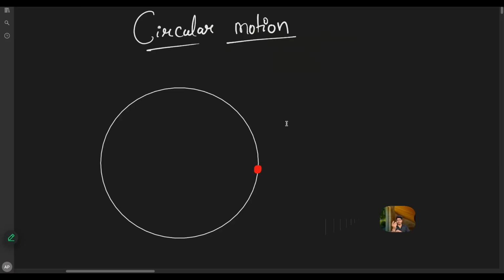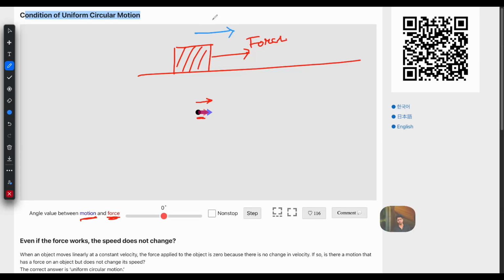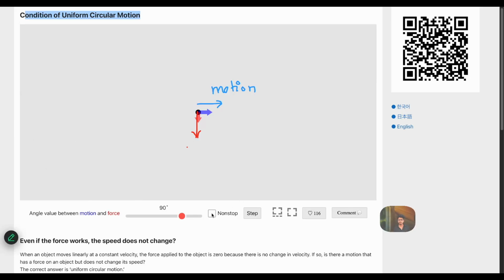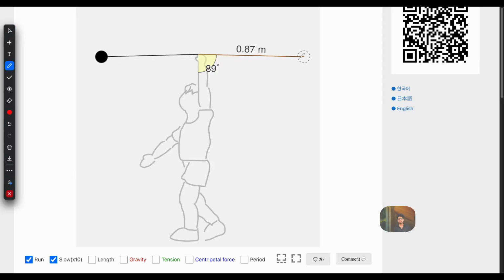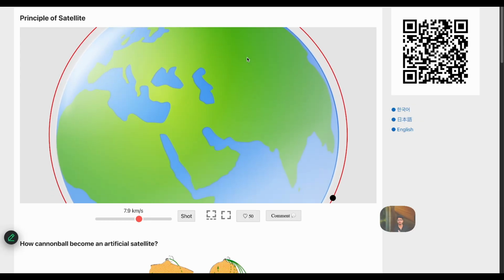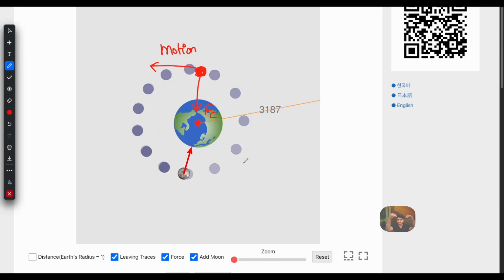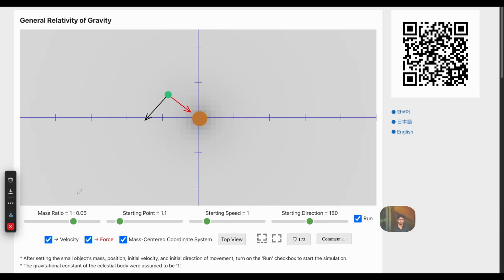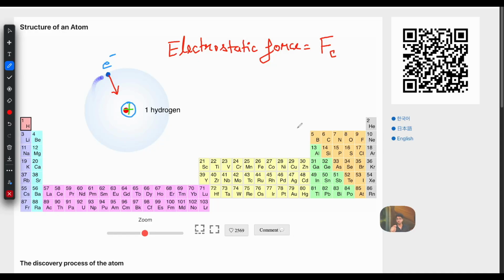AP Physics | Conditions for Uniform Circular Motion | Centripetal Force Explained 🎯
**AP Board Aligned | Uniform Circular Motion (UCM)**
This 12-minute lesson is designed for the **AP State Board (Andhra Pradesh) syllabus**. We focus on the exact **conditions for uniform circular motion** and show how centripetal force keeps motion on a circular path. Clear visuals, everyday examples, and quick checks help you master the ideas fast.

What makes circular motion “uniform” (constant speed, fixed radius, motion in a plane)
* Why **tangential acceleration = 0** in UCM
* Direction of **centripetal acceleration** and **centripetal force** (toward the center, perpendicular to velocity)
* Real forces that can act as (F_c): tension, gravity, friction, normal
* Core relations: (a_c = \dfrac{v^2}{r} = \omega^2 r), (F_c = m\dfrac{v^2}{r}), (\omega = \dfrac{v}{r})
* Why centripetal force does **no work** in ideal UCM

**AP Board context**

* Fits Class 11/Inter I Physics topics on circular motion and dynamics
* Examples match exam style: stone on a string, banked/flat turns, satellites

**Real-world examples**
Rotating bowl, turn on a road, conical motion, satellites around Earth. We also touch the hydrogen atom picture for intuition and note the quantum correction.

1. If electrostatic force pulls the electron toward the proton, why doesn’t it fall into the nucleus?
2. If gravity pulls the Moon toward Earth, why doesn’t it fall to the ground?

**Chapters**
00:00 Intro and goals
00:32 What “uniform” means
01:20 Centripetal acceleration and direction
02:20 Centripetal force and who provides it
04:10 Velocity is 90° to radius
05:10 Everyday examples
06:40 Orbits and satellites
08:10 Hydrogen atom analogy + quantum note
09:20 Common errors and fixes
10:10 2 quick practice checks
11:10 Recap + viewer challenge

**Key formulas**

* (a_c = \dfrac{v^2}{r} = \omega^2 r)
* (F_c = m a_c = m\dfrac{v^2}{r})
* (\omega = \dfrac{v}{r}), (T = \dfrac{2\pi}{\omega})

* A coin on a turntable at radius 0.15 m with (\mu_s=0.35). Find the max (\omega) before slipping.
* Speed needed for a satellite to stay in a circular orbit of radius (7.0\times10^6) m around Earth.

**Notes**

* Planetary orbits: gravity is the centripetal force while tangential velocity keeps the body in continuous free fall around the center.
* Atoms: classical circular orbits are only an analogy. Real electrons occupy quantized states, which explains stability.